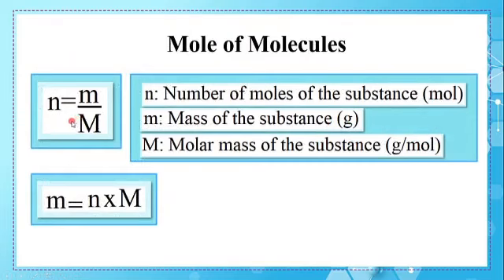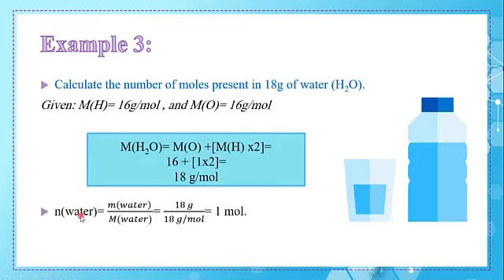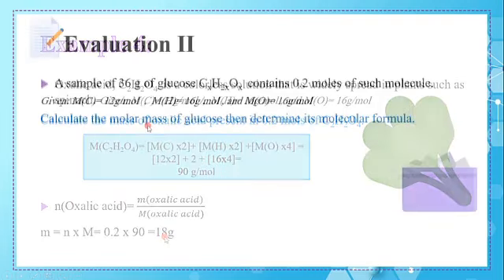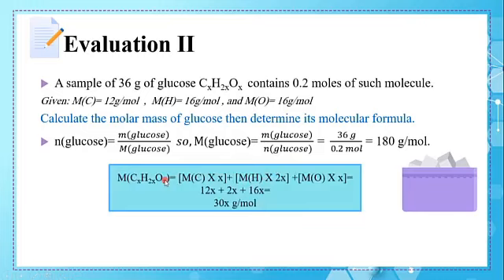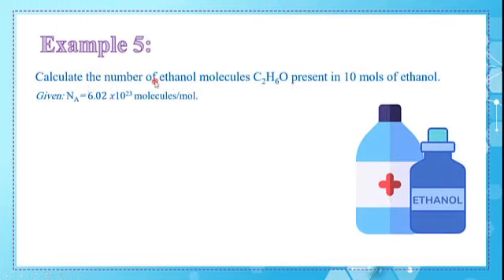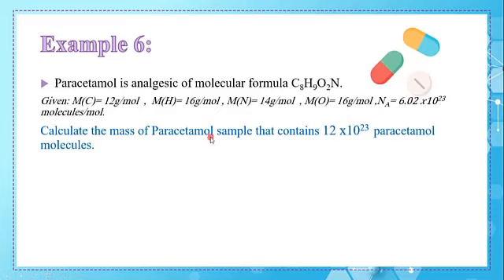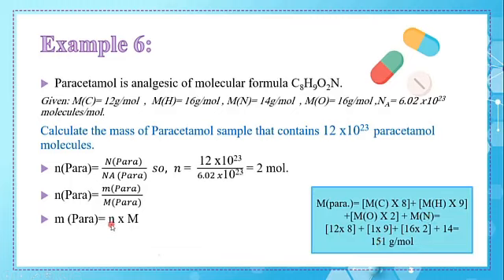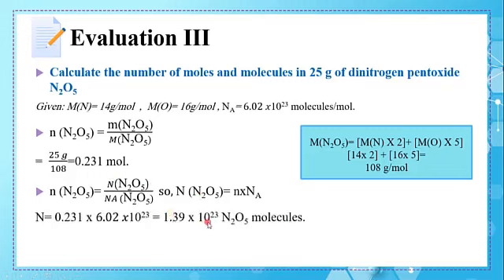Mole (grade 10)